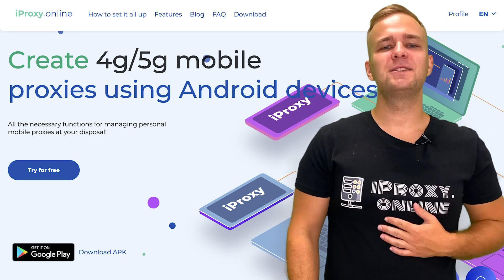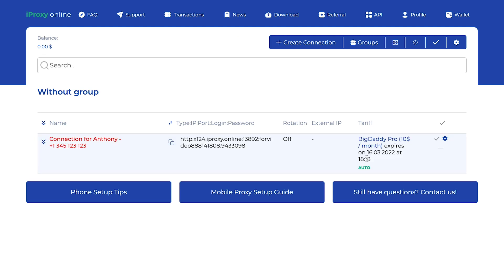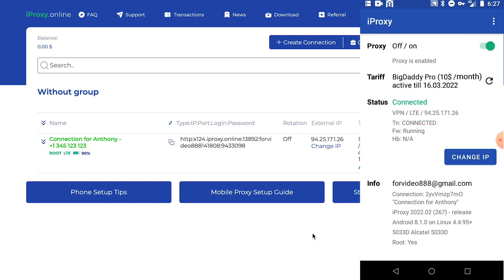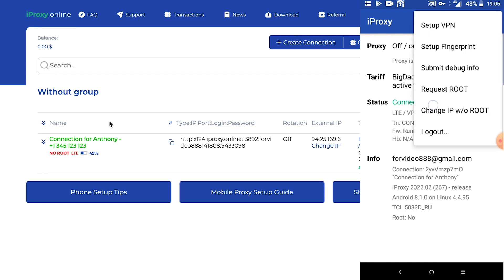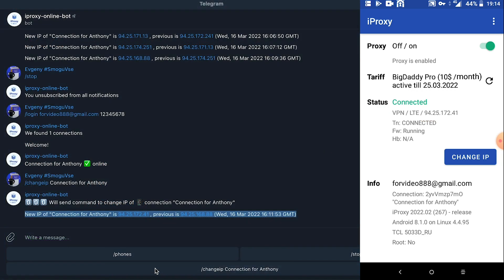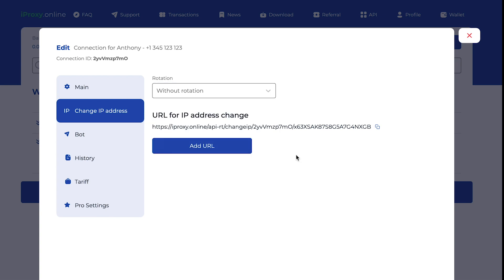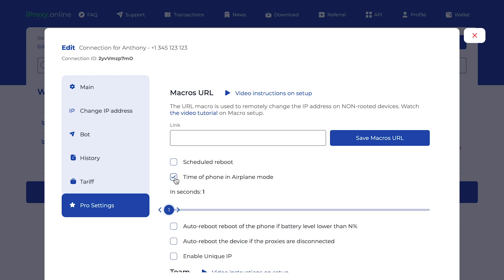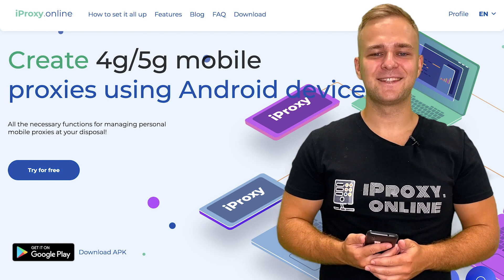iProxy.online: create 4g/5g mobile proxies using Android devices. Fast, easy, no programming skills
Create 4g/5g mobile proxies worldwide.
The project of Evgeny SmoguVse - Automate sending push notifications to your apps and websites, maximize ROI on your traffic